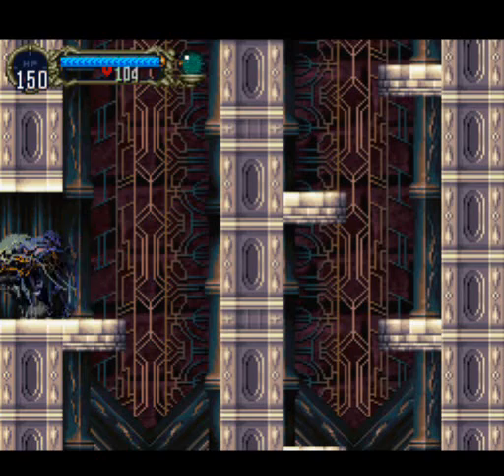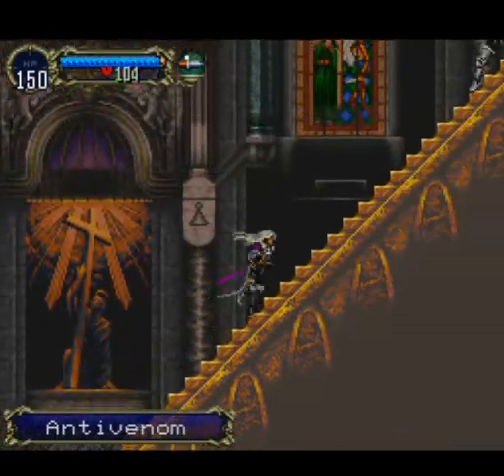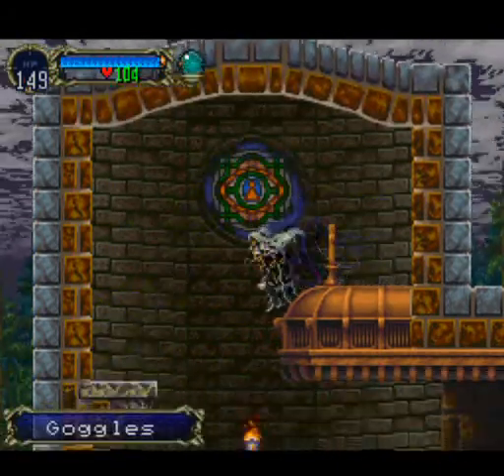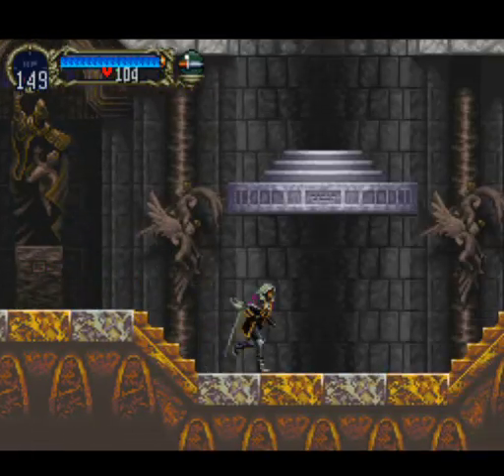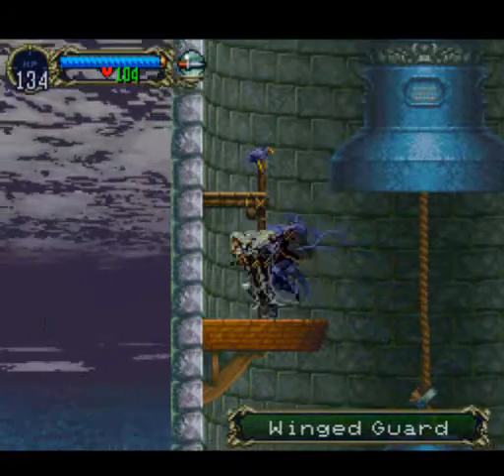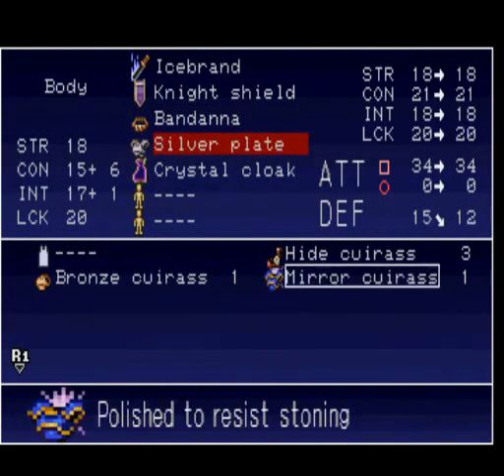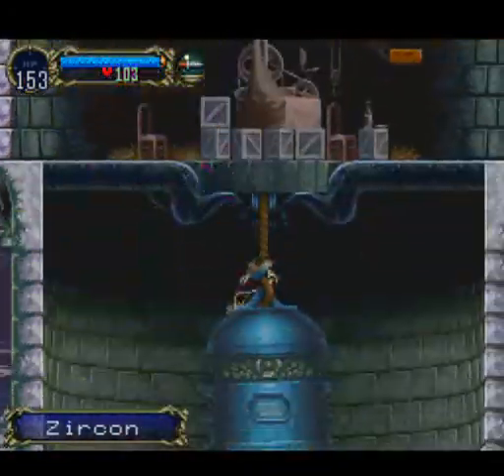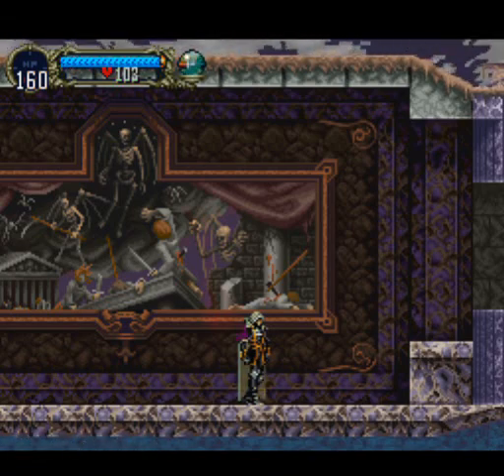Castlevania SOTN playthrough part 9 Royal Chapel